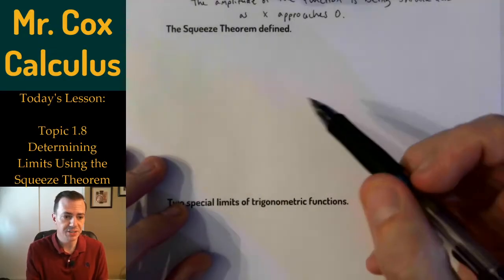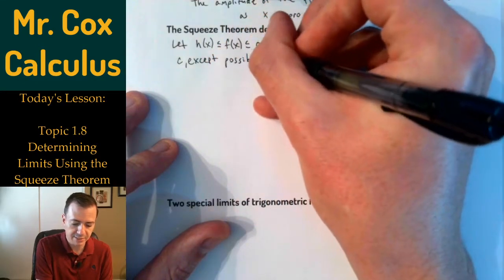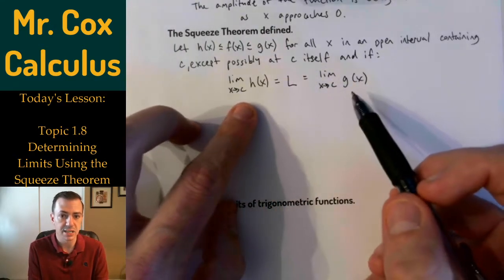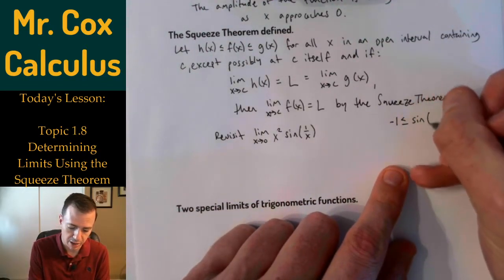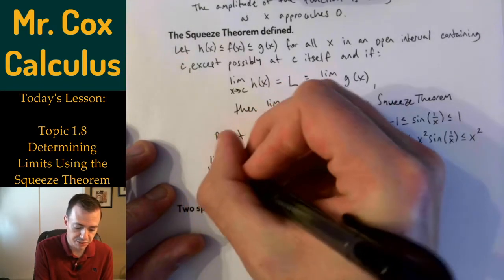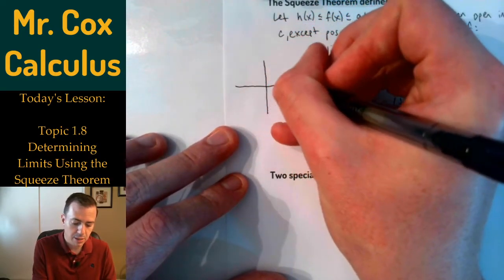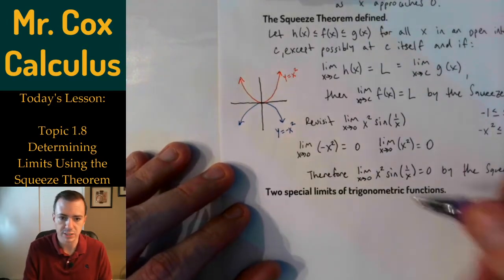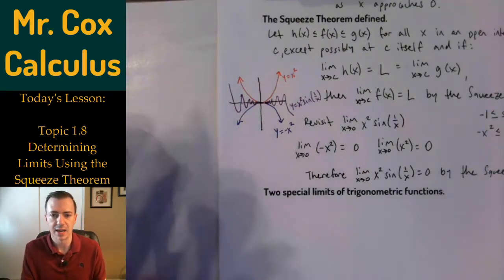Topic 1.8: The Squeeze Theorem defined